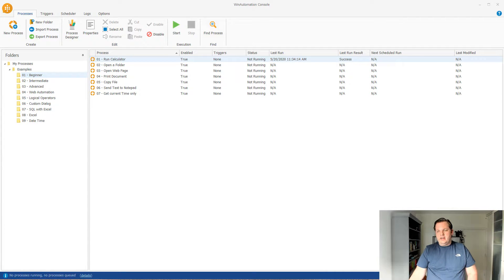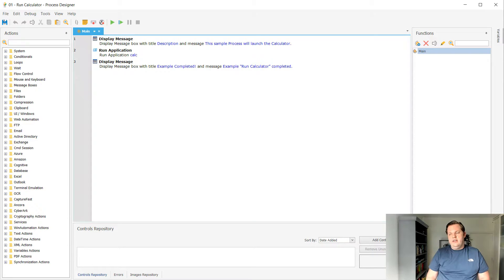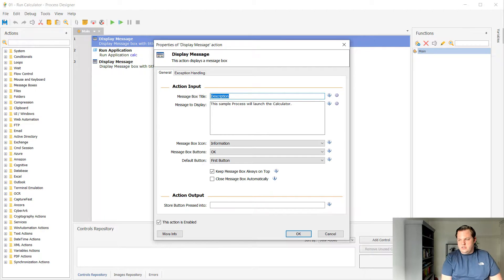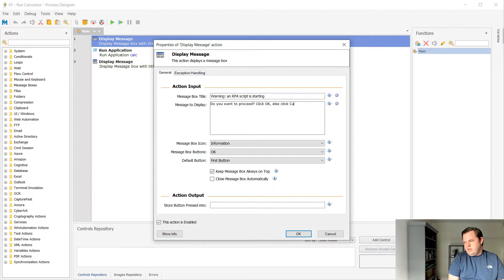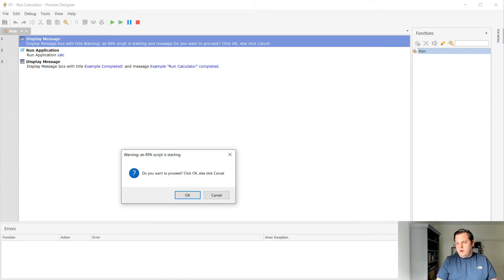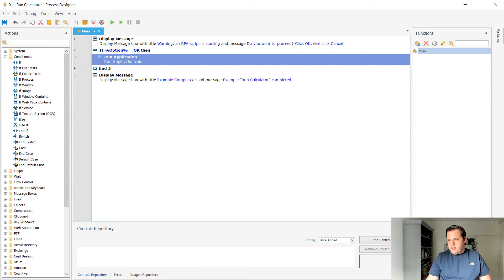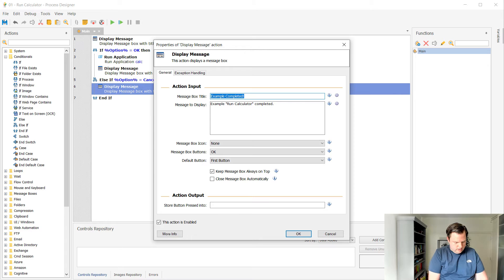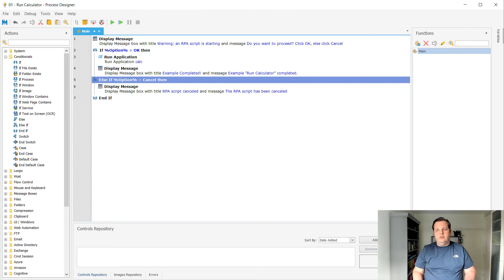Power Automate & WinAutomation: Examples & conditions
In this "Power Automate & WinAutomation"-series video, I'll walk you through the examples that you get when you first open Softomotive WinAutomation. There's lots of examples available, so make sure you use them! I will also show how to expand on an example: in this case I talk about conditions!